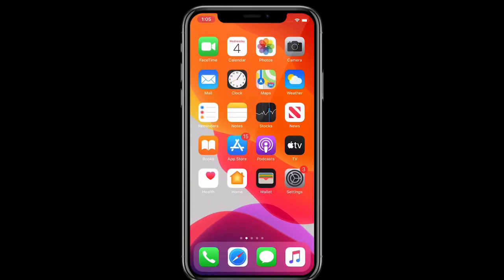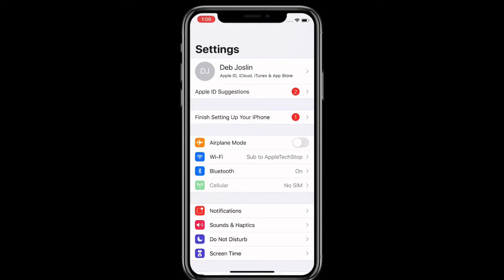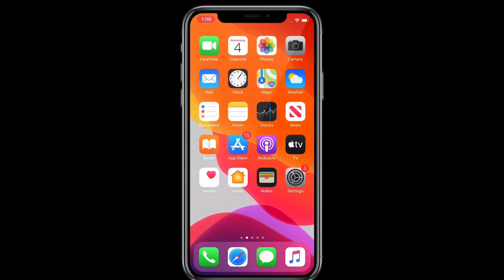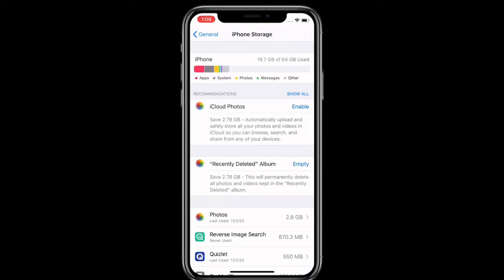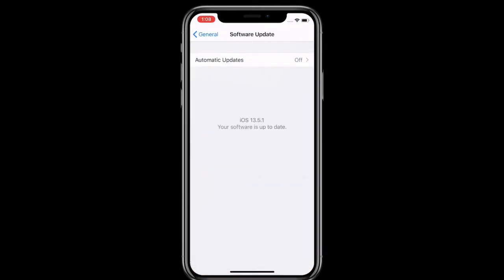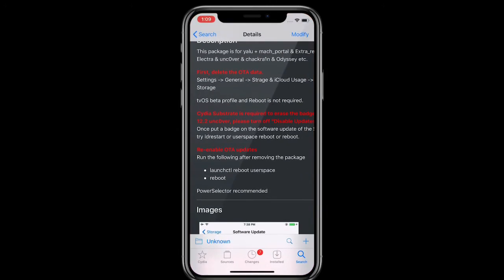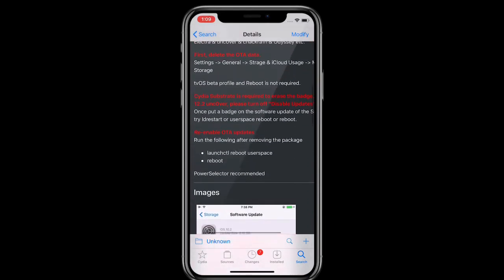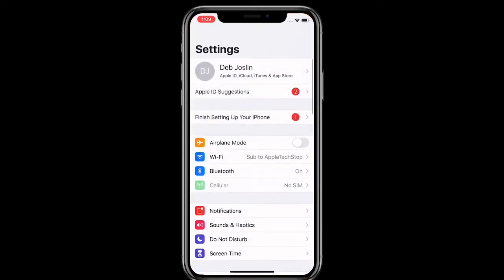How To Fix iPhone White Screen of Death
Links: None

Credit(s): N/A